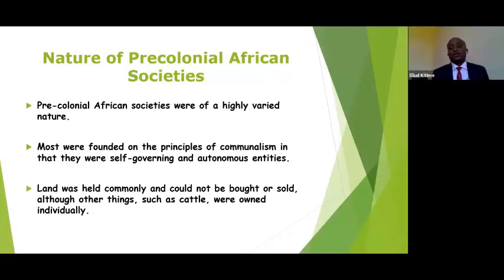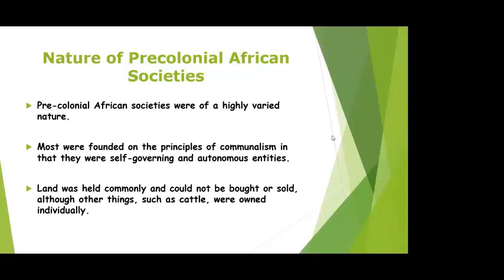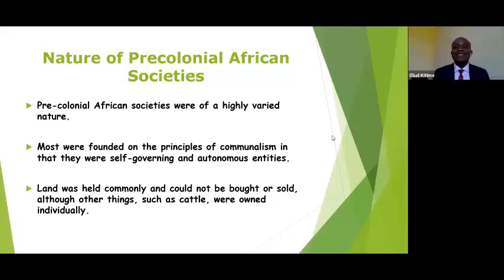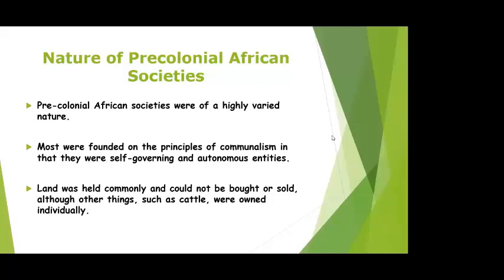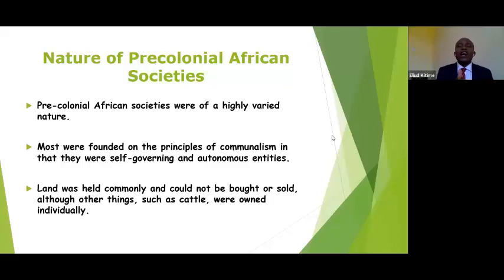olw 128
Political Systems and Development in Africa